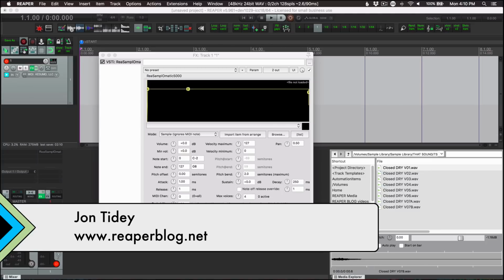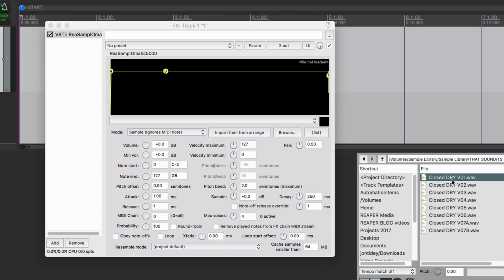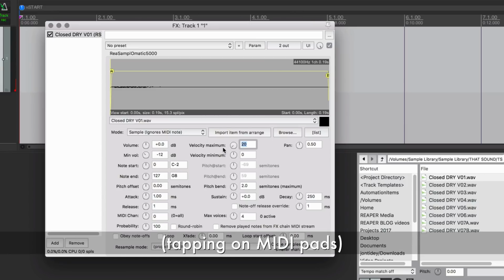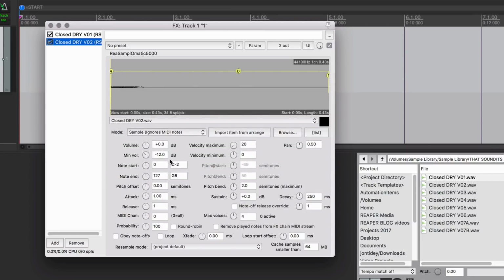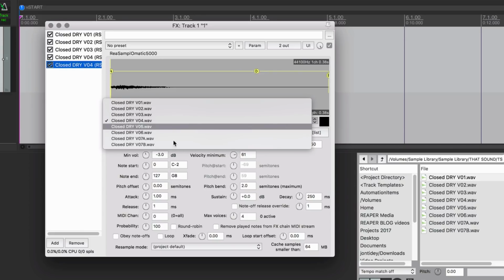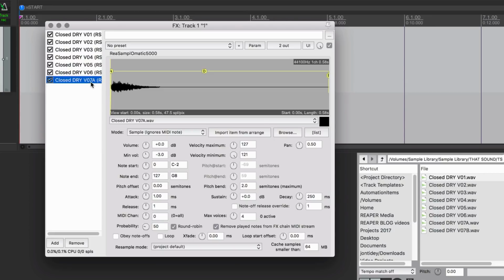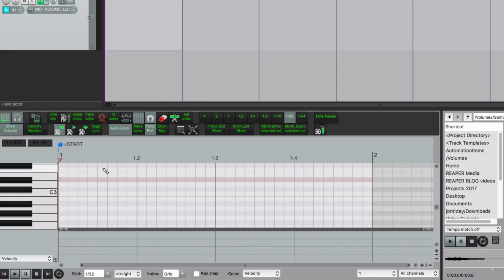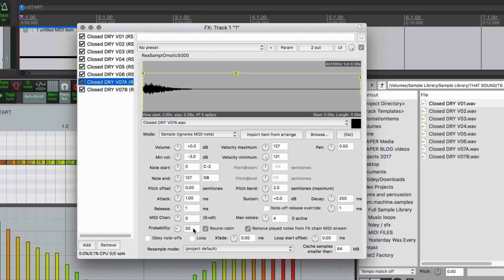ReaSamploMatic5000 Multi-velocity layers and Round Robin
In this tutorial we're exploring two lesser-known functions of REAPER's ReaSamploMatic 5000 sampler: Round Robin and how to trigger different samples for different velocity ranges.

Multi-Velocity:
- insert reasamplomatic, drag in the lowest volume/velocity sample
- set minimum volume to -12 (so there is volume adjustments based on incoming velocity)
- set velocity max to 20
- copy and paste the fx. (second instance of rs5k)
- advance sample to next velocity
- set min volume to -3 (you need to adjust so that low range for this sample is smooth transition to previous sample
- set velocity max to 40 (depends on how many different samples you have)
- set min velocity to 21
- repeat process for remaining samples. with min and max velocities set to different range.

Round Robin
if you have two (or more) samples for same velocity range you can use the probability and round-robin option
sample 1 gets 50% probability, round robin on, and remove played notes from fx chain
sample 2 gets 100% probability, and the other options.

when there are more than 2 samples you just split the probability range further based on the number of samples.
3 samples = 33% (1 in 3 chance), 50% (1 in 2 chance), 100%
4 samples = 25%, 33%, 50%, 100%
etc.